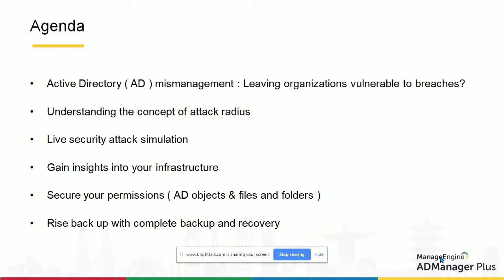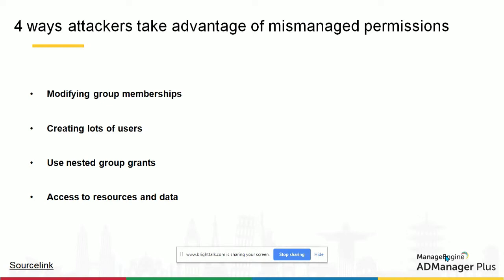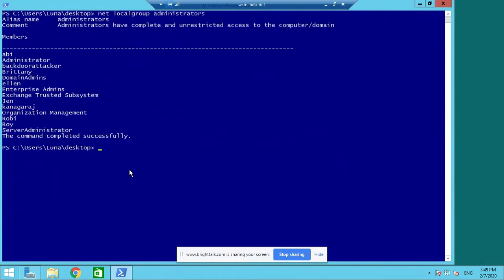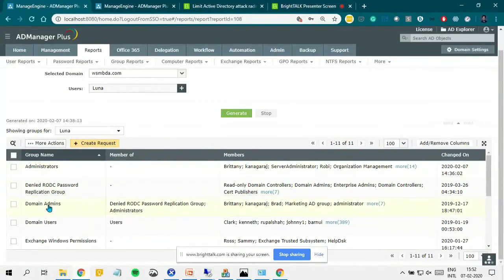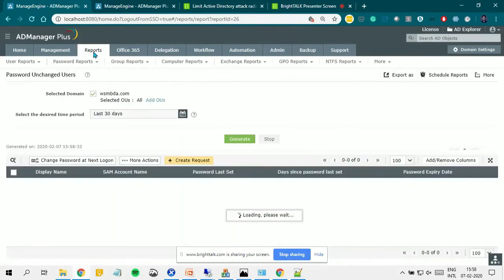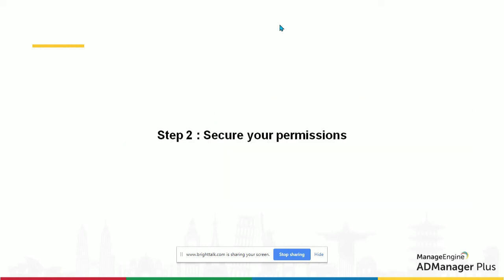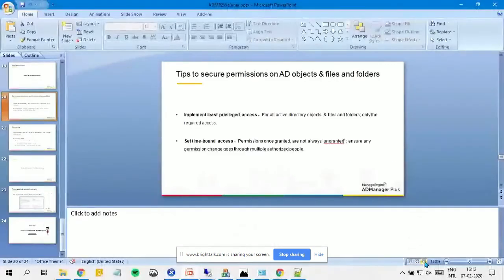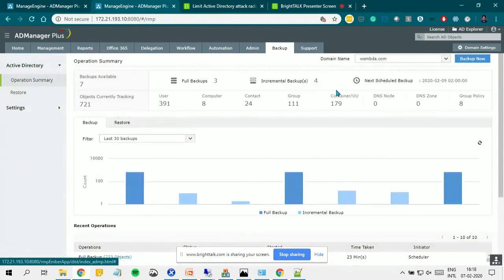How to Stop Active Directory attack radius with efficient management practices.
No organization is immune to attack. A Skyport Systems study found that successful attacks against Active Directory (AD) can be devastating because the blast radius reaches nearly every system in an enterprise. This is due to poor AD security practices and mismanagement by IT administrators.

Security hardening is important for protection against breaches, but how we manage Active Directory plays an equal role in protection against attacks.

Learning Points:
Gain valuable insights into your hybrid AD environment with tailor-made reports.
Eliminate risk by securing privileged access and streamlining management activities in your hybrid environment.
Double-check safety, with complete backup and recovery, in the event of data corruption or a security breach.